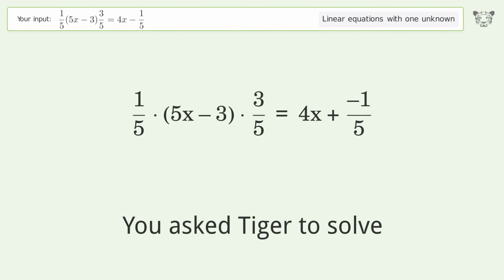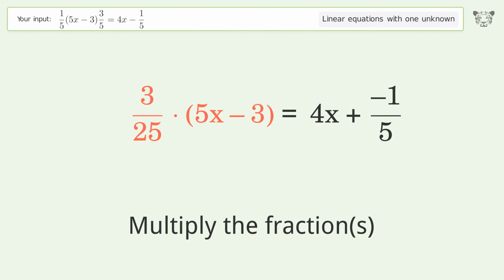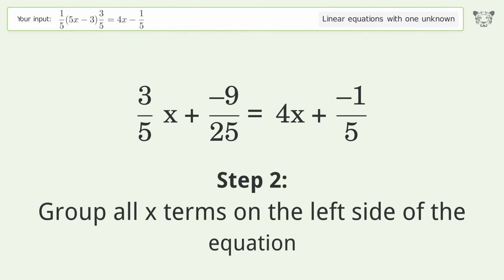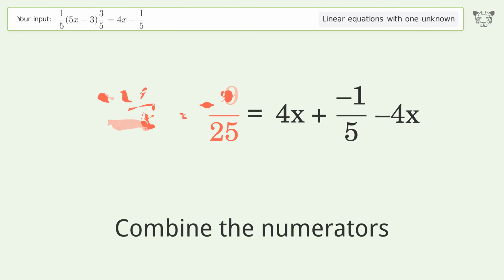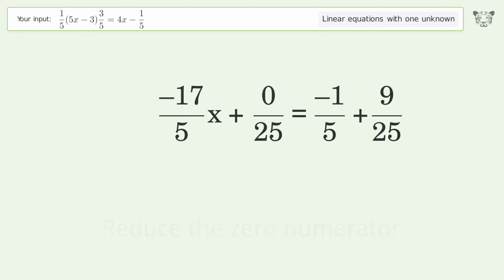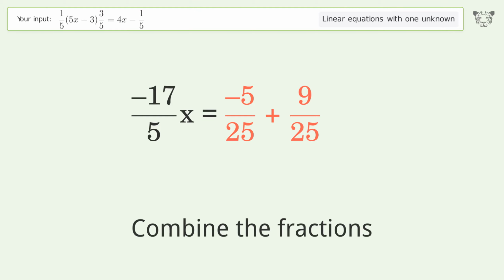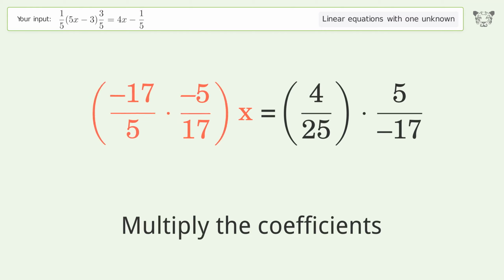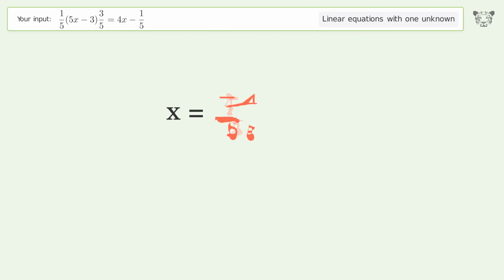Solve 1/5(5x-3)3/5=4x-1/5: Linear Equation Video Solution | Tiger Algebra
Struggling with 1/5(5x-3)3/5=4x-1/5? Watch our step-by-step video on Tiger Algebra to master this linear equation effortlessly. Also check out for more tips and tricks for dealing with linear equations with one unknown